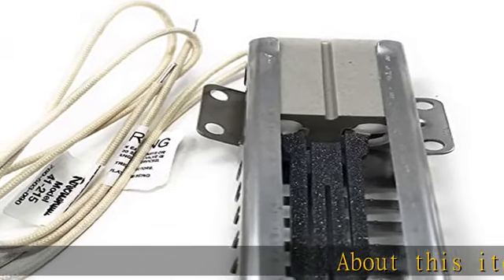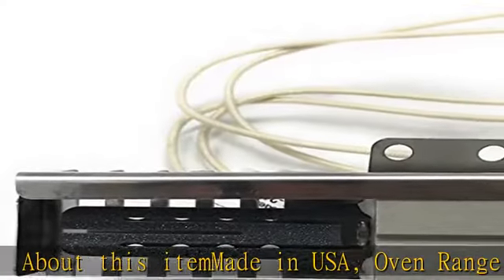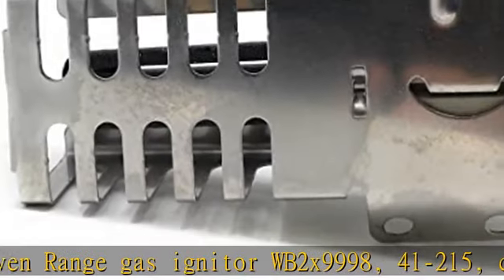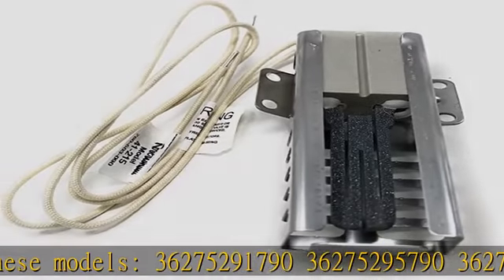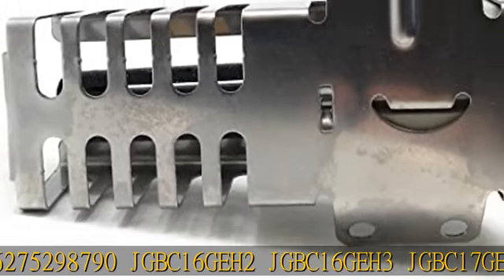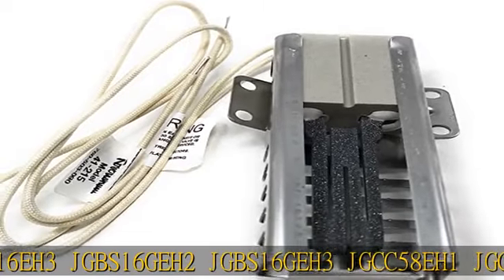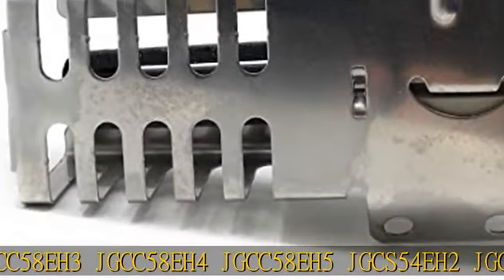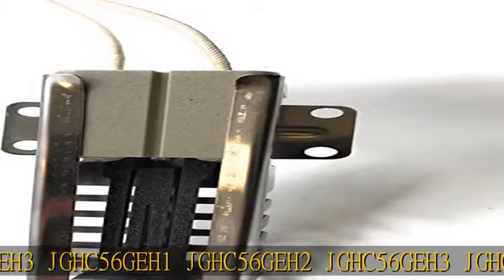Oven Range Gas Ignitor WB2x9998